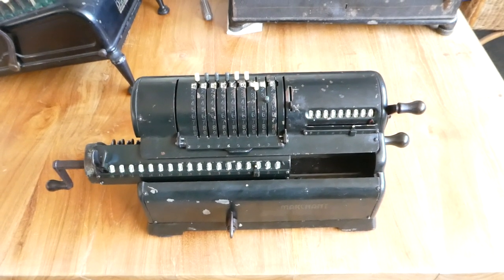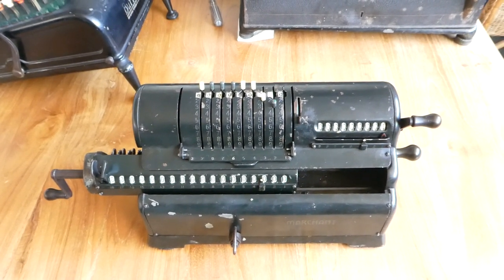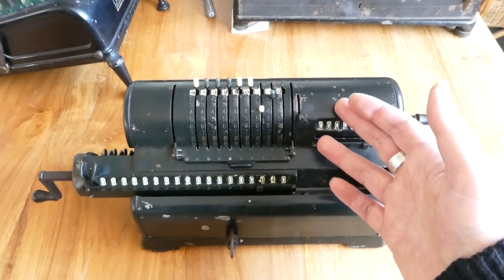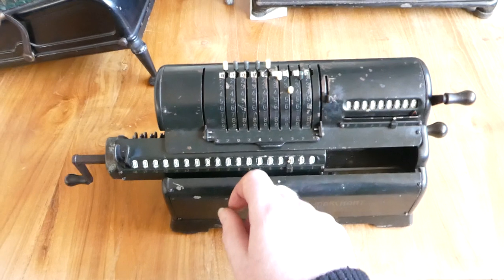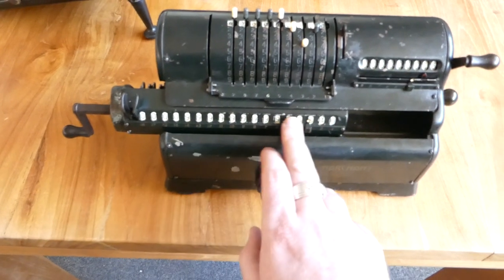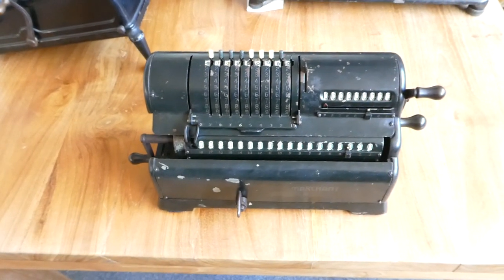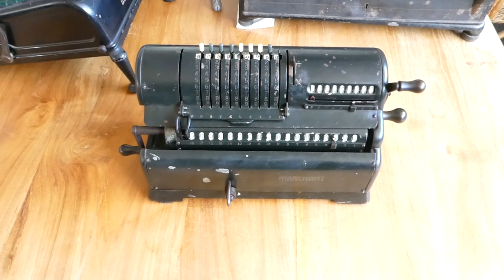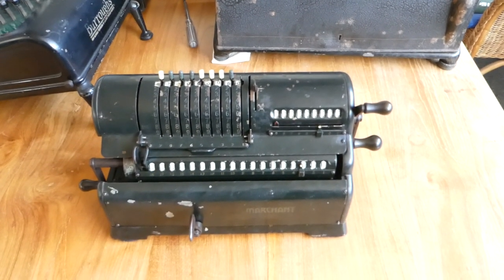The Marchant XL Calculator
The Marchant XL is a mechanical calculator that was made from 1923 until about 1935. Marchant used to make Odhner type calculators, but after patent claims they had to change to a different kind of mechanism. The XL uses an adapting segment instead of a pinwheel.

0:00 Introduction
0:43 History
2:06 Adaptive segment mechanism
3:54 Counter
4:36 Subtraction
5:05 Carry overflow bell
5:48 Clearing
6:30 Further history
8:58 Outro